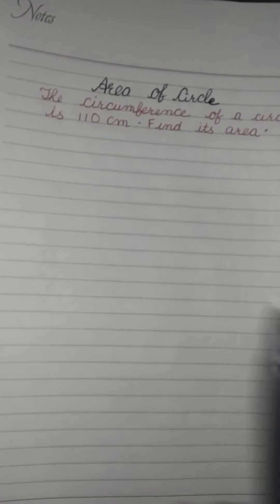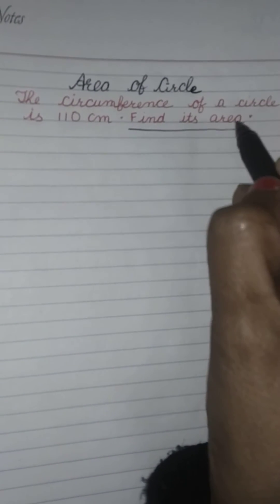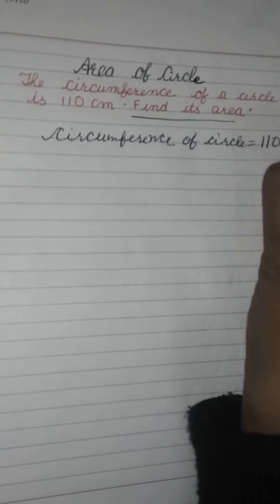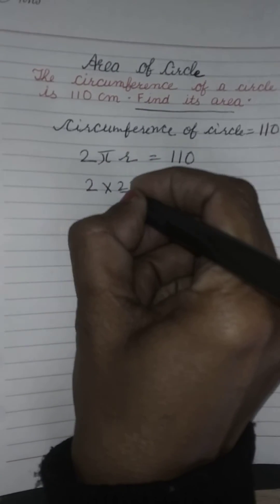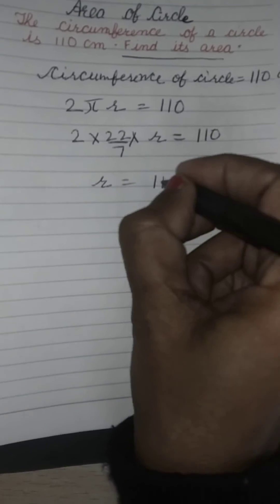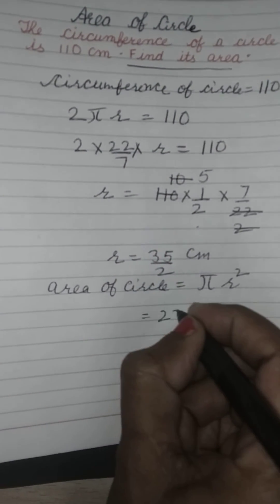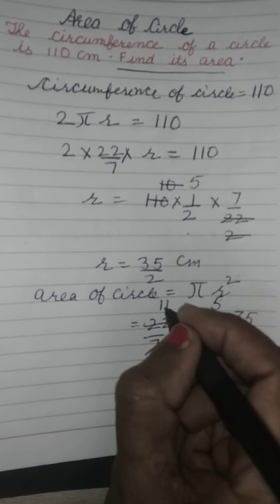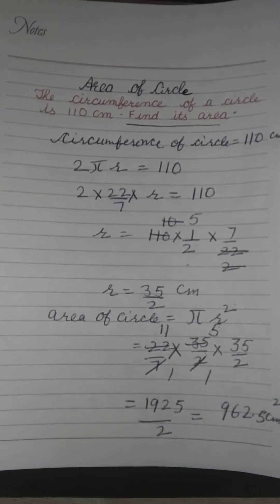The circumference of a circle is 110cm.Find area of the circle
hello friends, this video is based on topic